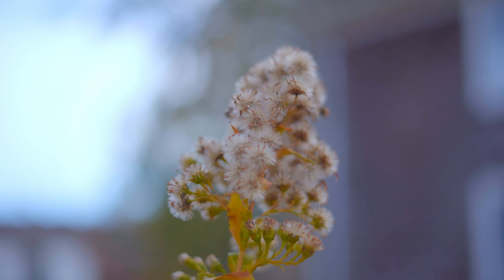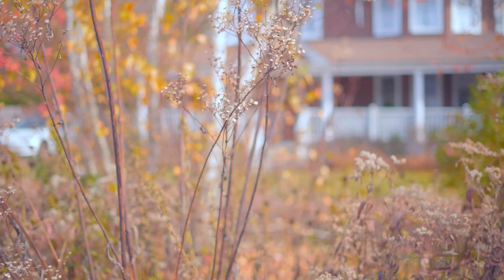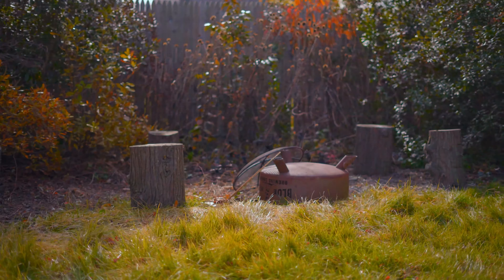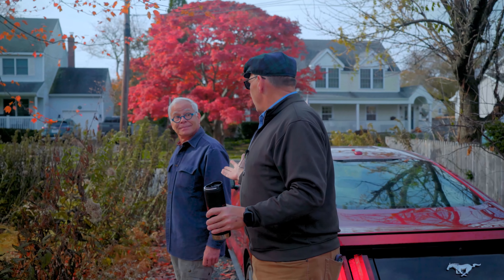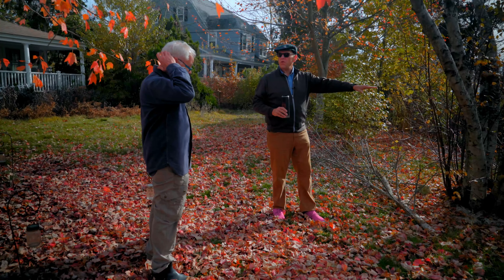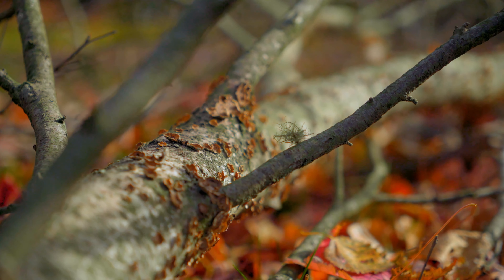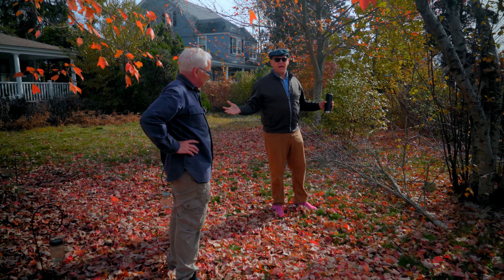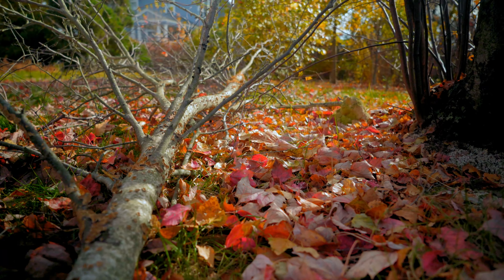LIC Shorts Autumn Update: Going to Seed, Fallen Leaves, Fallen Branches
Mark and Marshall talk about how the yard looks November 21st.  Snakeroot really took hold this year and is going to seed.  The Seaside Goldenrod, along with The Canada Goldenrod and Fringed Goldenrod is going into full seed.  The yard is now littered with fallen leaves from the Red Maples and the White Birch.

The White Birch has been gradually falling apart, a victim of climate change.  They like it cold and snowy.   A large branch had come down.  It was lain down with two others for insect habitat.

🎥 by @Stray.Hare.Media on IG